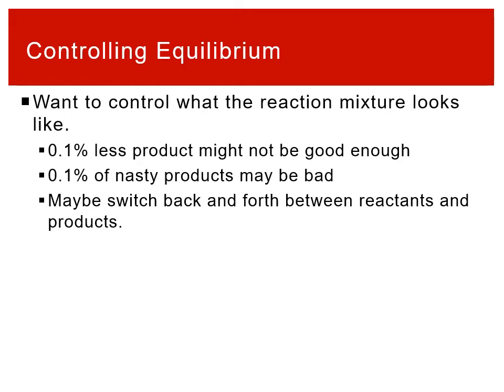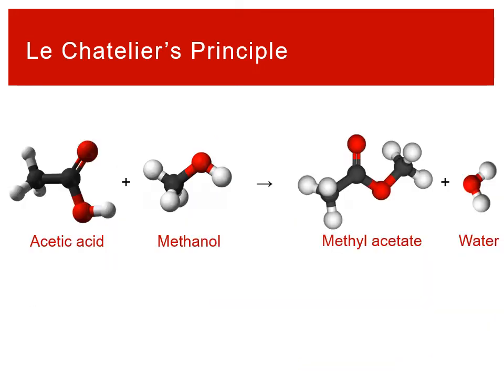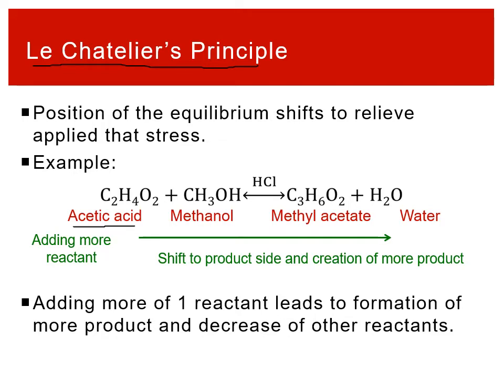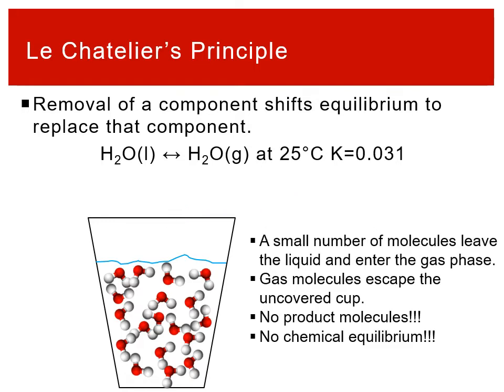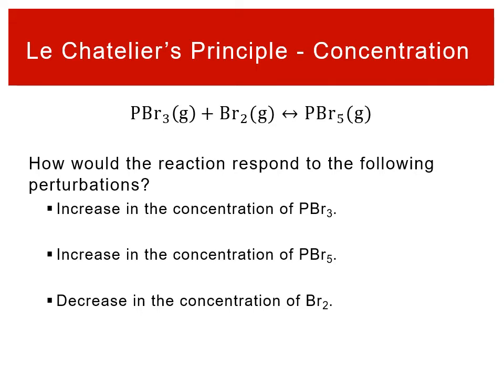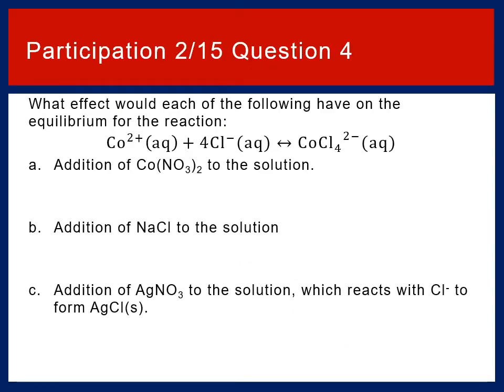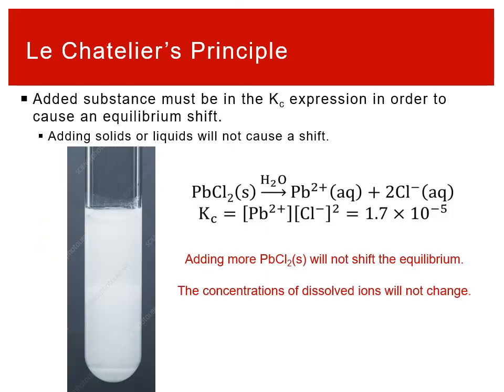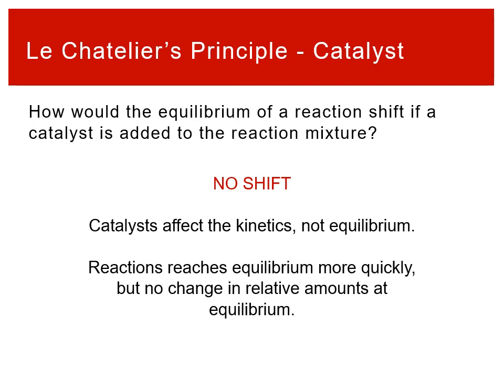CHEM 1412 Lecture 2/14-2/15 Part 8: Le Chatelier's Principle